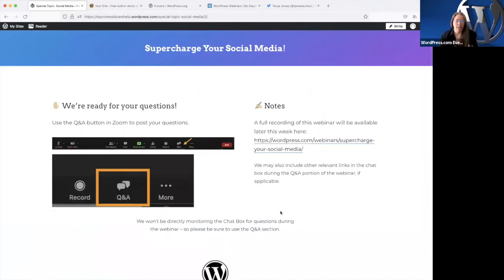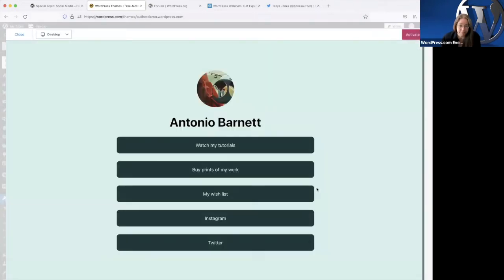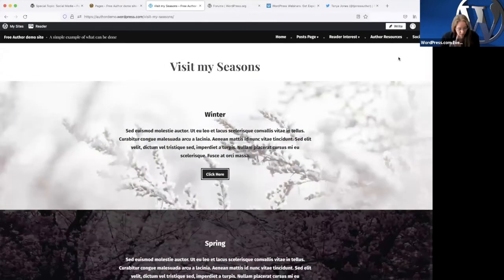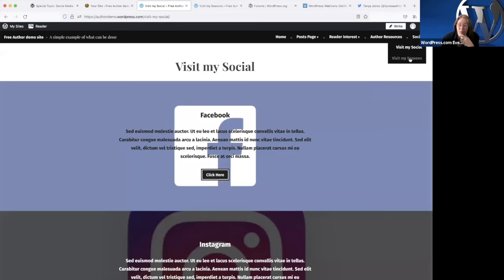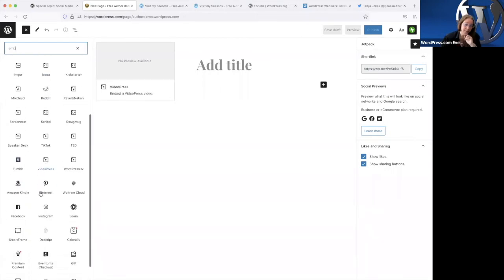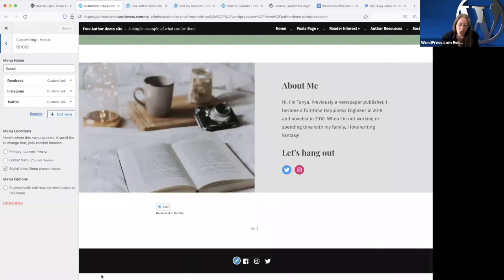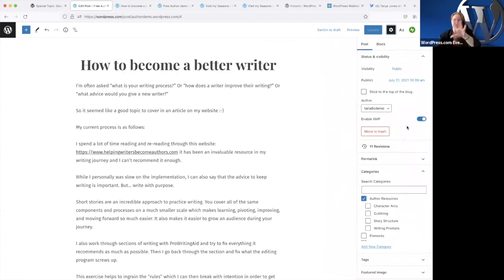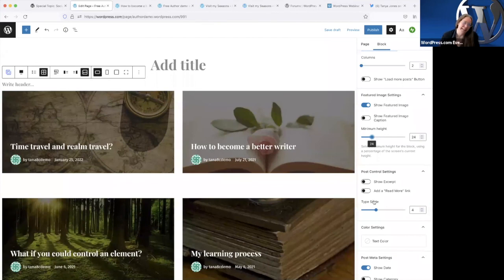Supercharge Your Social Media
Integrating your social media presence with your website is essential to finding and growing your audience. WordPress.com offers many options and tools that can help you optimize your website and social platforms — available on all plans, at no additional cost!

This special topic webinar provides a deep dive into the following topics:

- Social feeds on your website
- Social menus
- Social sharing